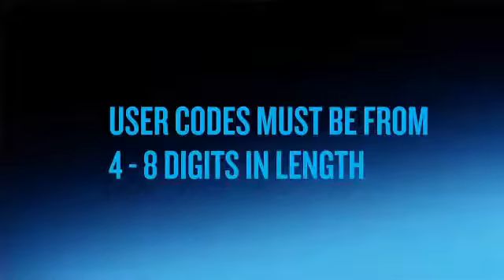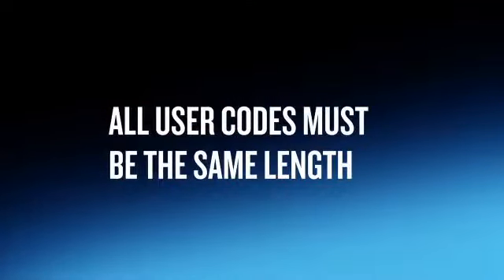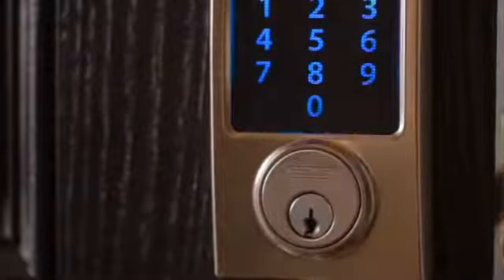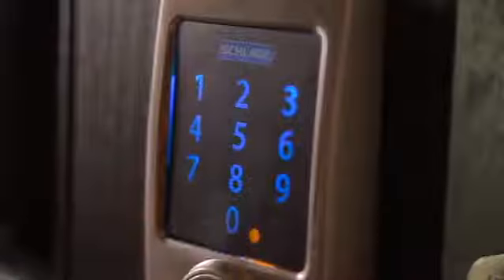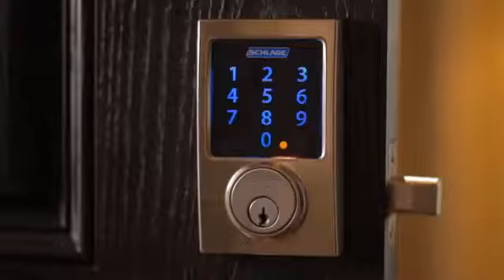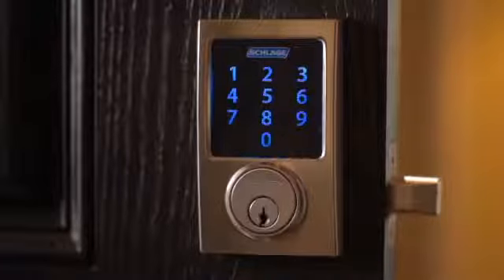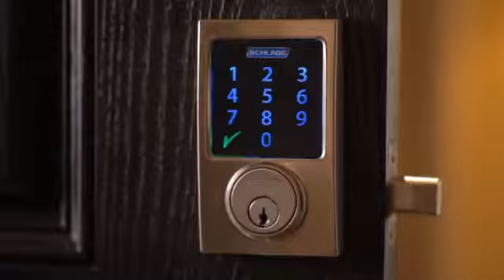69 Schlage Touchscreen Deadbolt User Programming